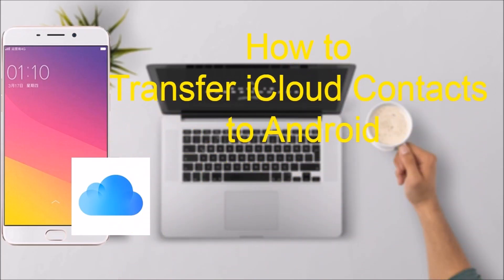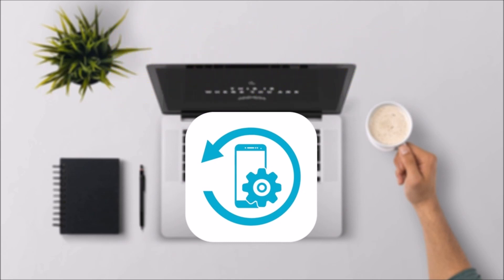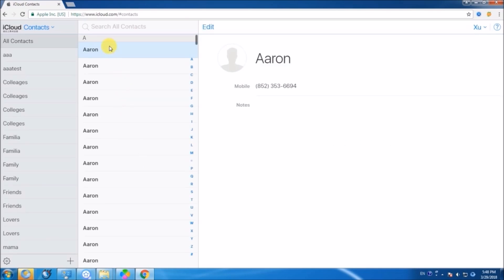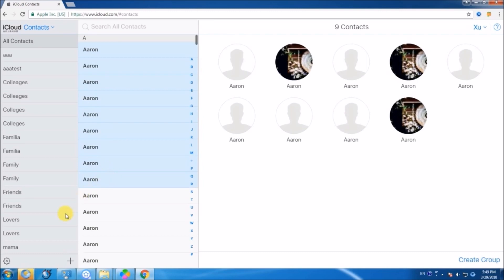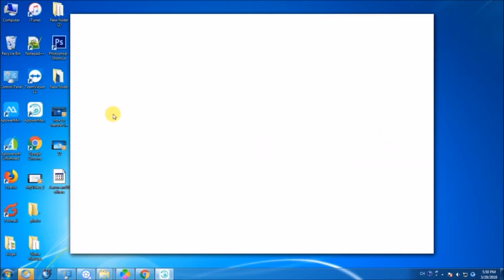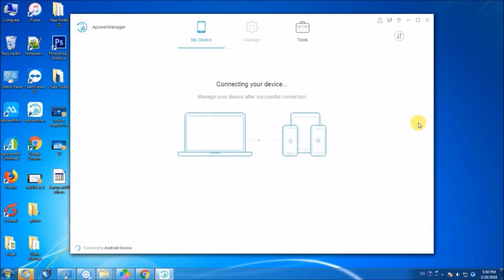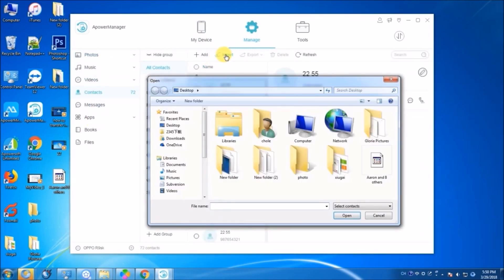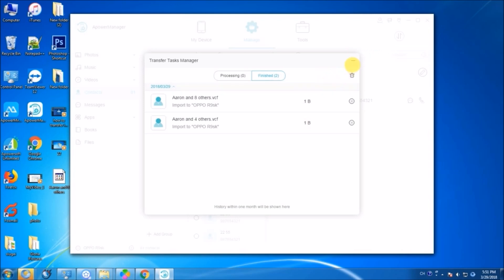How to Transfer iCloud Contacts to Android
This video shows you the complete steps on how to transfer iCloud contacts to Android.